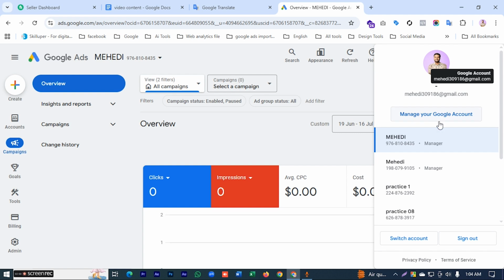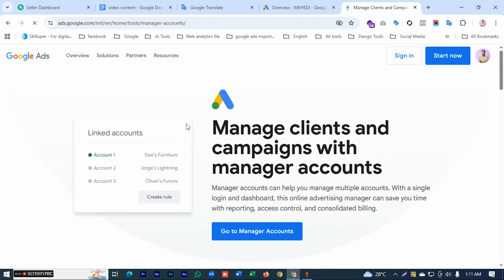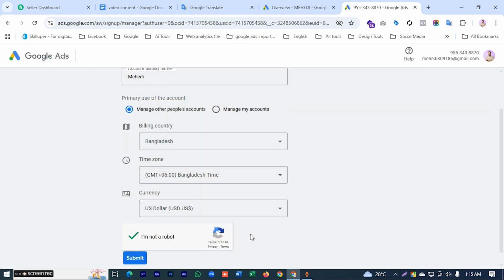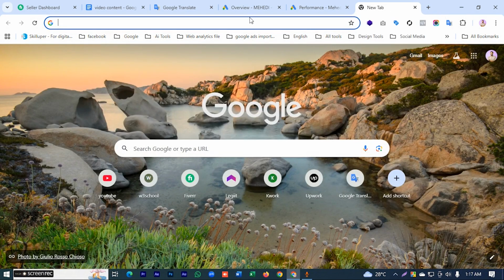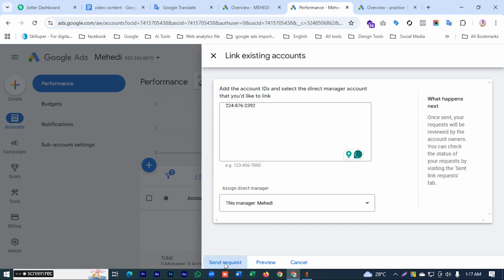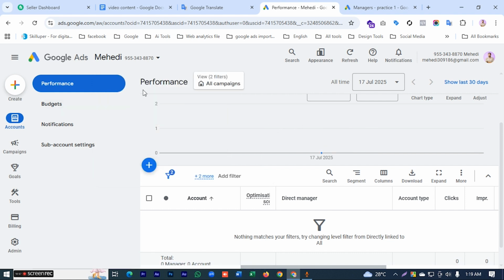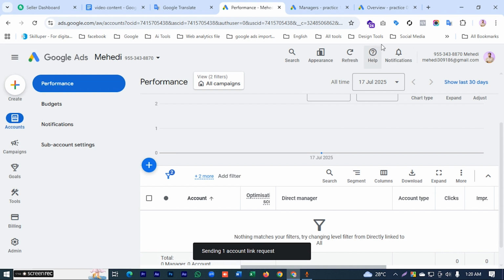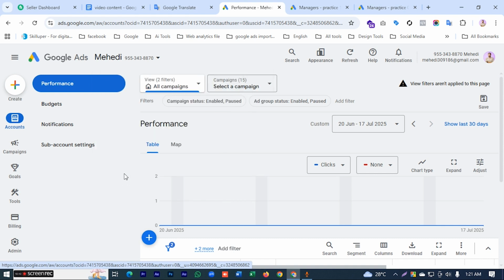How to create a Google Manager Account?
In this video, I’ll show you how to create a Google Manager account, also known as a Google Ads Manager Account. Whether you're a digital marketer, freelancer, or agency owner, having a Google Manager account helps you manage multiple Google Ads accounts from one dashboard—easily and efficiently.
What You’ll Learn:
What is a Google Manager Account?
Why you need an Manager Account
Step-by-step process to create an MCC account
Tips to manage multiple client accounts under one MCC

🔗 Useful for:
 ✔ Freelancers
 ✔ Digital Marketing Agencies
 ✔ PPC Experts
 ✔ Google Ads Managers